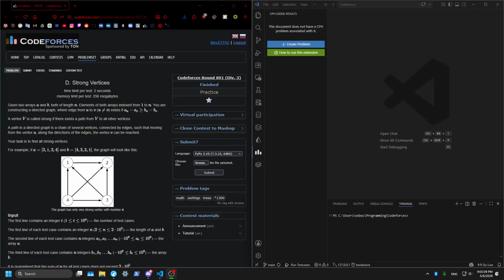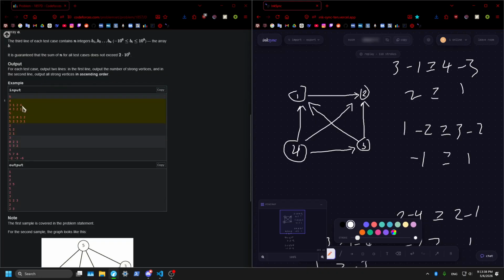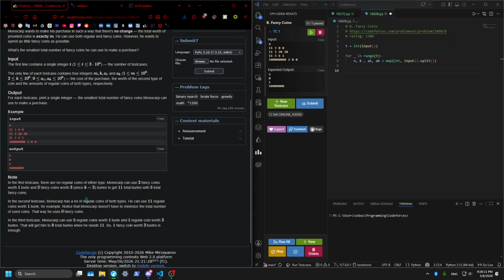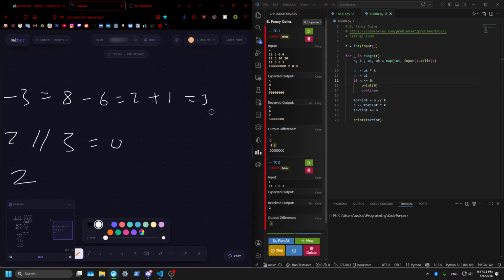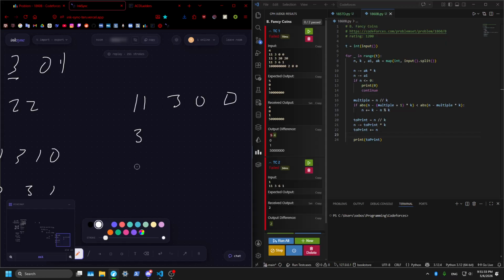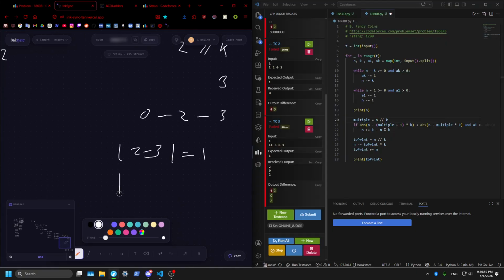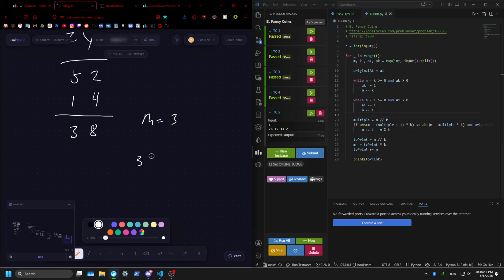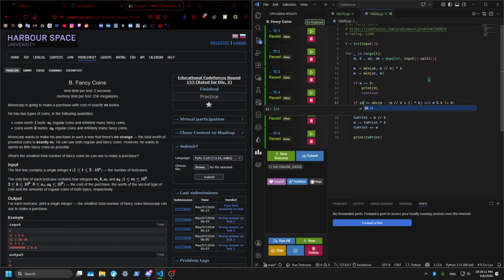Programming Every Day Until I Hit Codeforces GM | Day 85